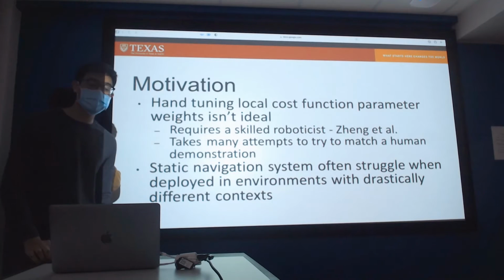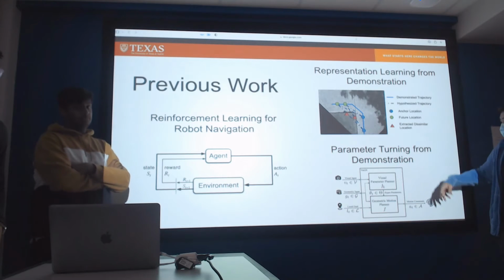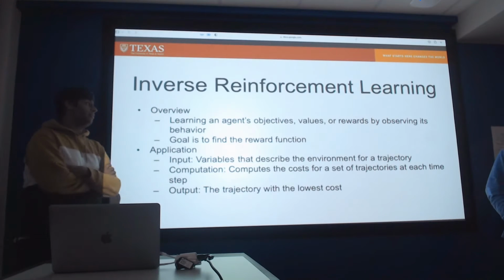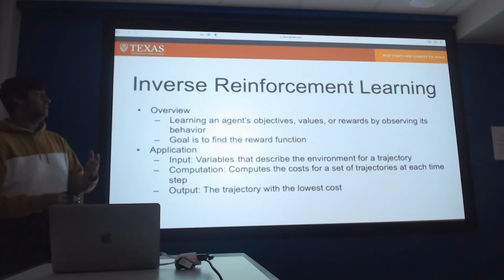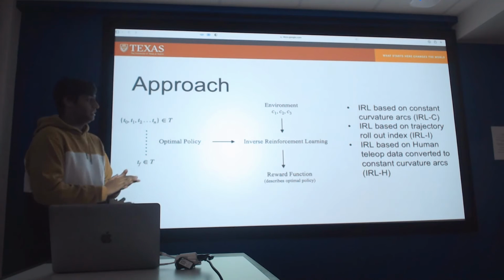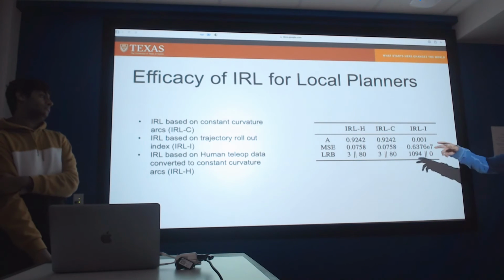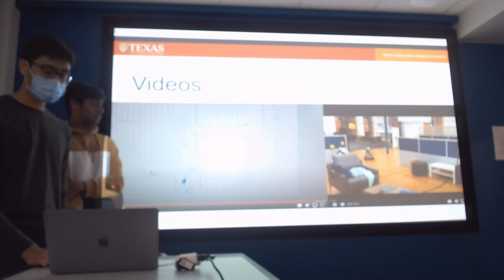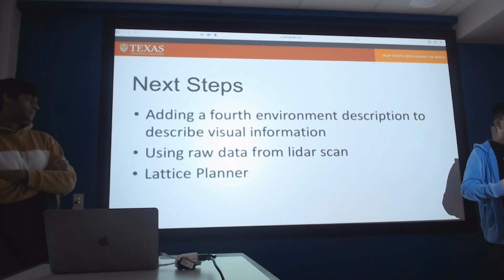Local Planner Learning From Demostration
Shravan Ravi, Shreyas Satewar, Gary Wang, Jarrett Holtz, Sadegh Rabiee,
Kavan Sikand, and Joydeep Biswas. Local Planner Learning From Demostration. Presented at The 2021 FRI Autonomous Intelligent Robots Student Conference on Service Robots (FAIR ServRob 2021). Austin, Texas. December 11, 2021.